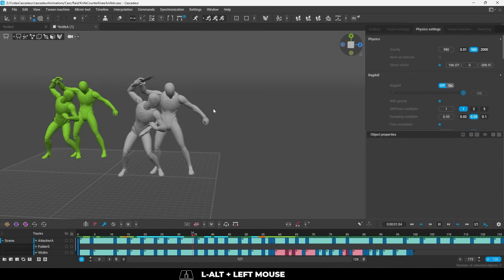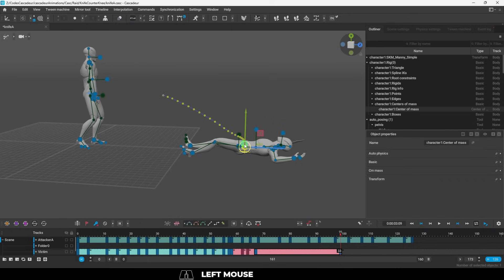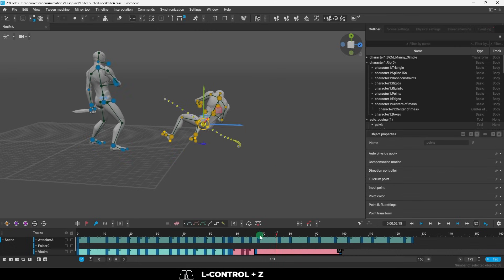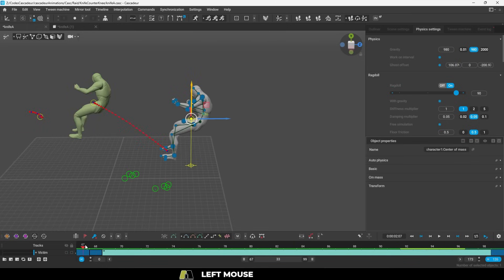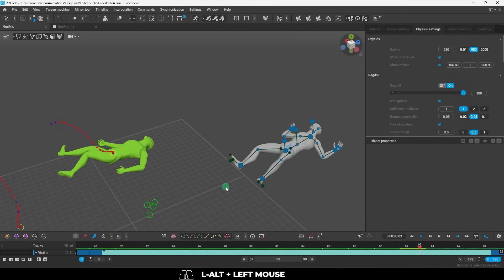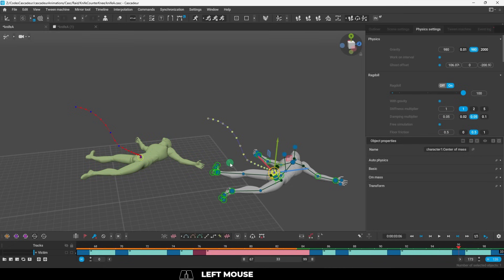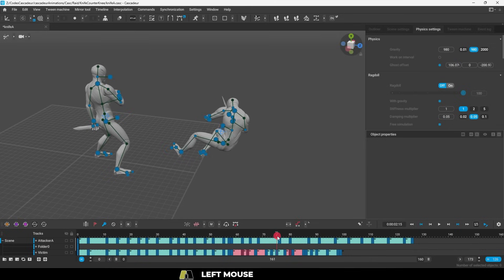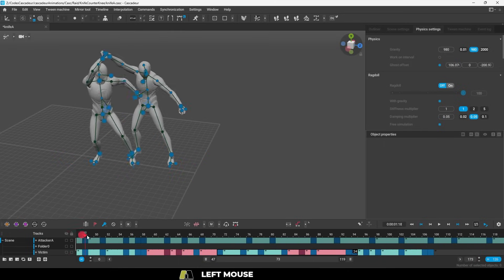Cascadeur: How To Apply FORCE -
Here are two ways to apply force to your animation -
If you wanna try out the software, you can find here!